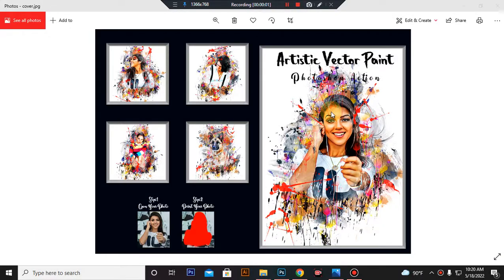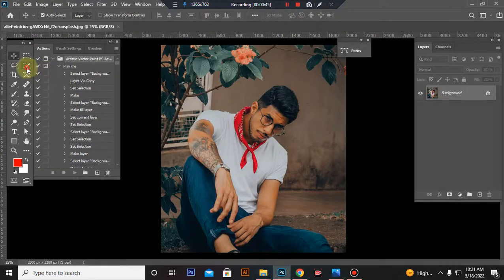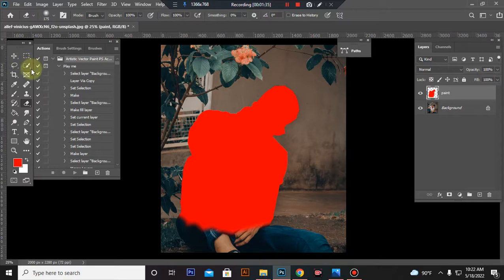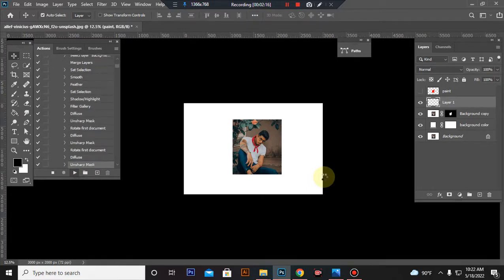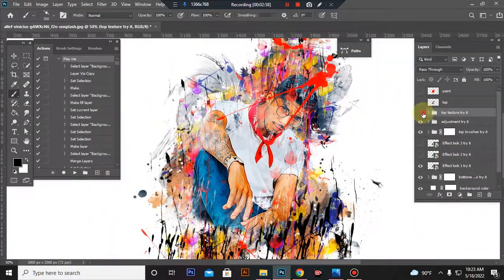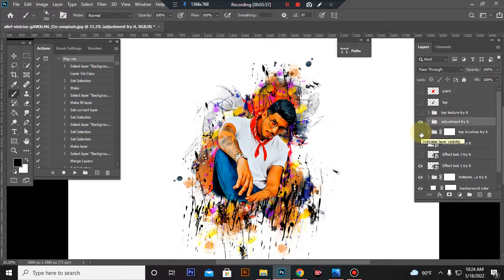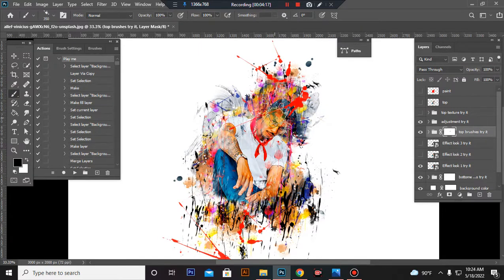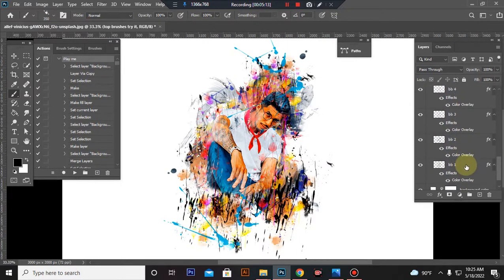Artistic Vector Paint PS Action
This Artistic Vector Paint PS Action are perfect for photographers and designers. It’s enhancing and adds more beautiful to images.
It will help you to stunning your images to make unique and awesome looks. In this contains you will get 3 Effect look when you open
unviewed eyes.